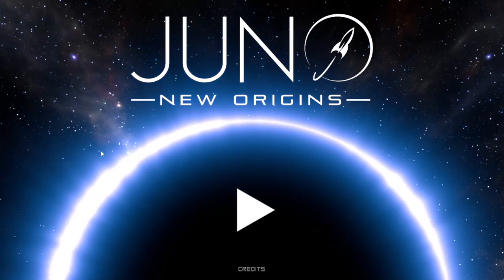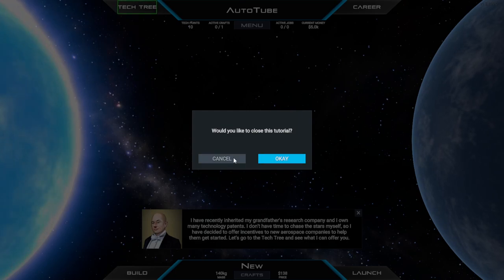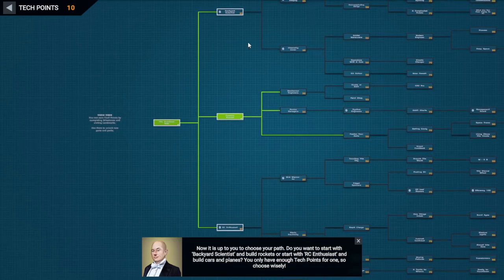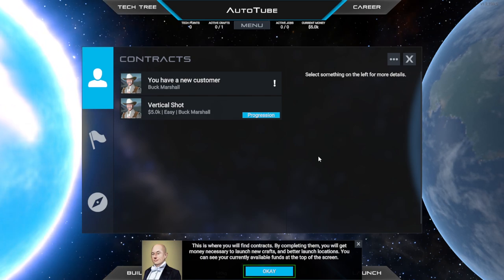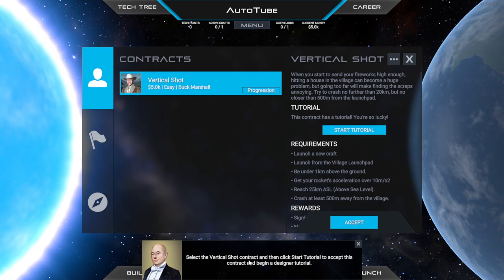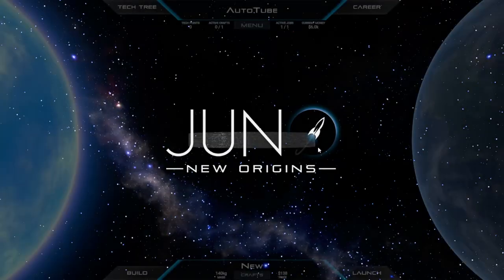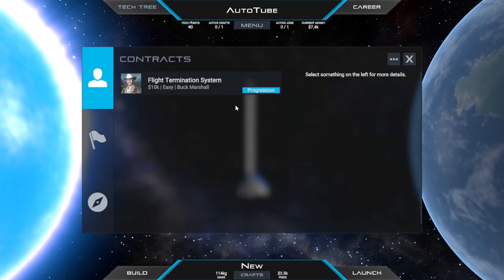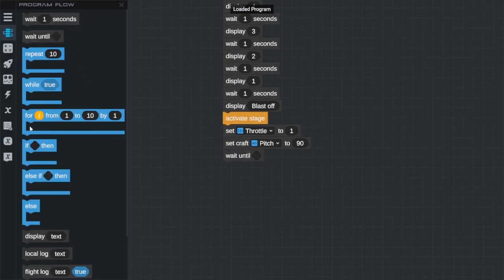[New Series] Juno:New Origins... But I can't fly the rocket!!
Juno New Origins is a vehicle builder masquerading as a rocket game. With its all many features I think our favorite has to be the Vizzy scripting interface for AI control. In this new series we shall take on the challenge of carrier mode with the power of AI!